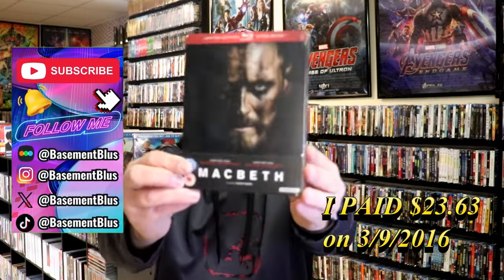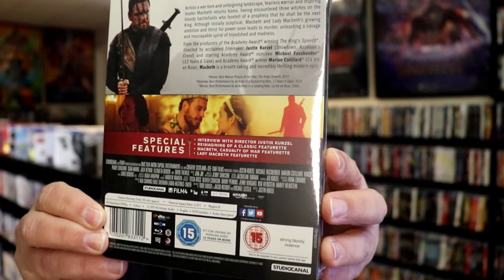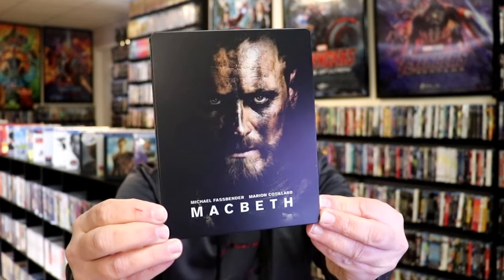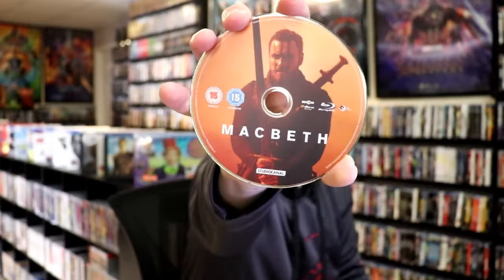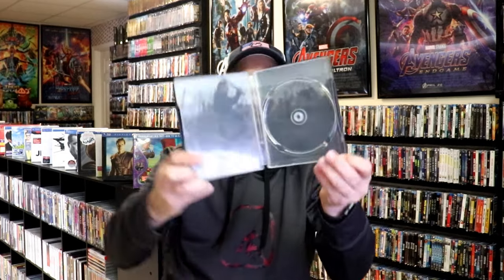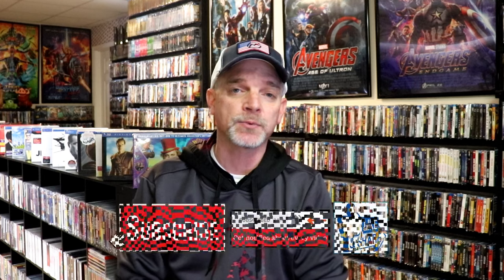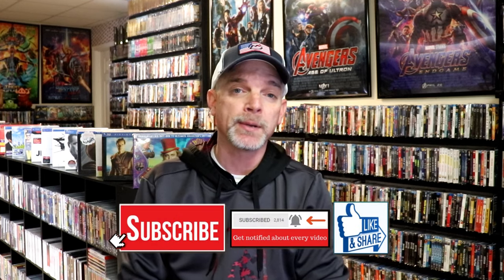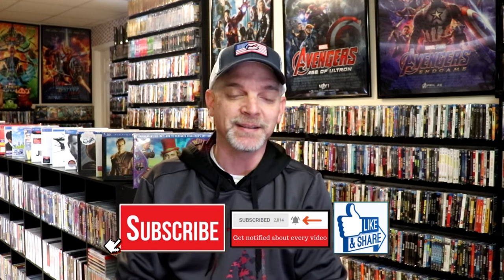Macbeth Blu-ray Steelbook from Studio Canal | Released February 1, 2016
Check out my unwrapping of the Macbeth Blu-ray Steelbook from Studio Canal!

► Purchase the Blu-ray